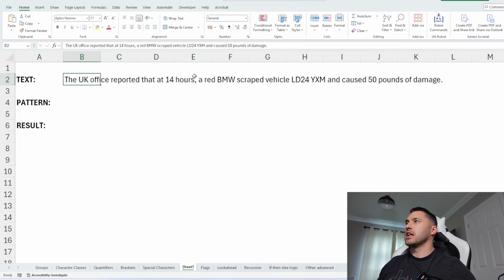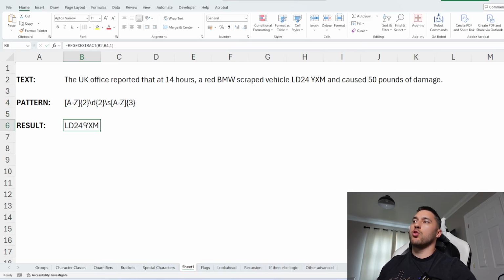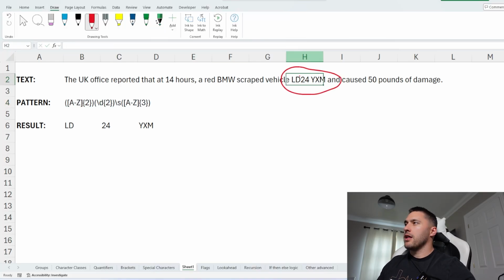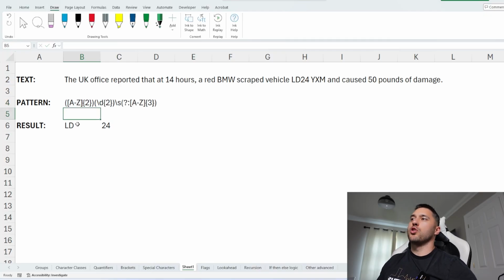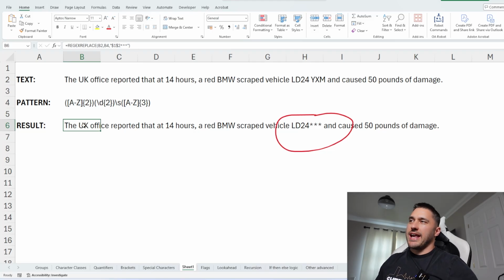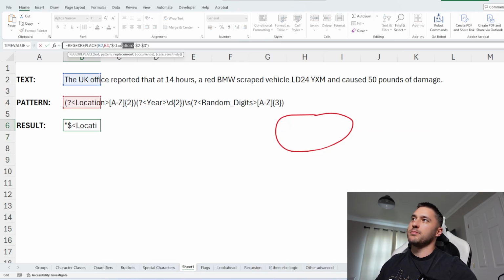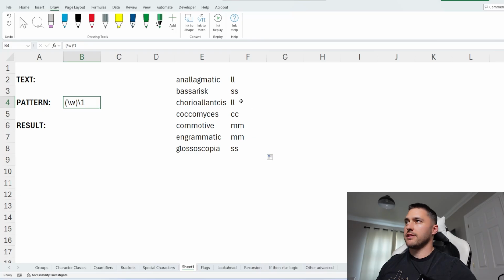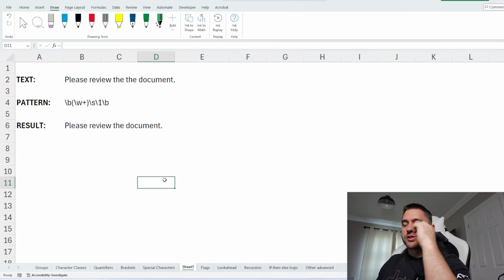REGEX in Excel - Lesson 6 - Capture Groups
Learn Regex (regular expressions) in Excel - In this lesson, we go over capture groups, which unlocks power of naming parts of patterns, recalling them and replacing them specifically.

This video is part of the "Regex in Excel 101: Beginner to Advanced" free course. If you want to drop convoluted, nested text formulas and master Excel's new native Regular Expression functions, check out the full playlist.

In this course, we cover:
- The essential syntax of Regular Expressions (Classes, Quantifiers, Anchors)
- Using REGEXTEST, REGEXEXTRACT, and REGEXREPLACE
- Advanced techniques like Lookarounds and Recursion
- Optimizing patterns for high-performance spreadsheet calculation

⏱️ Chapters / Timestamps:
0:00 - Intro
0:15 - Core Concept
4:45 - Non Capture Groups
5:32 - Replacing Groups
7:00 - Naming Groups
9:14 - OR example
9:46 - Repeated letters
10:33 - Repeated words

🛠️ Resources Mentioned:
Test your patterns (Remember to set the flavor to PCRE2!)

Drop any questions or formula issues in the comments below!